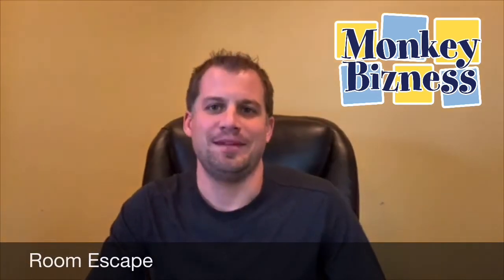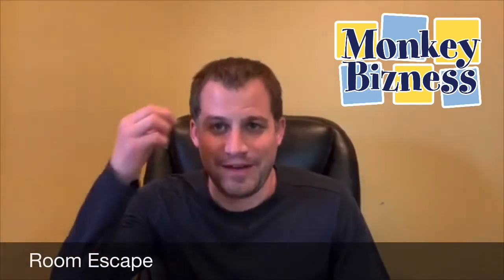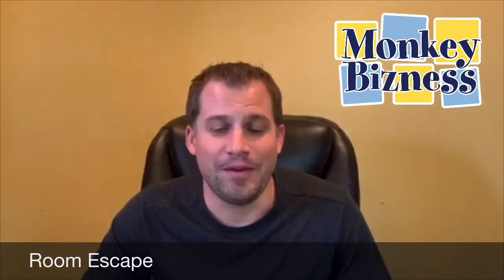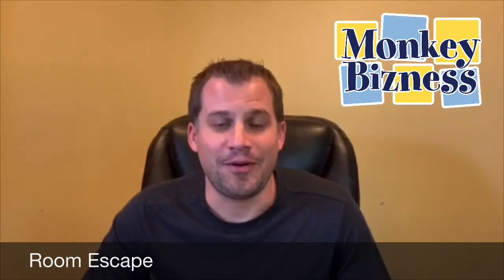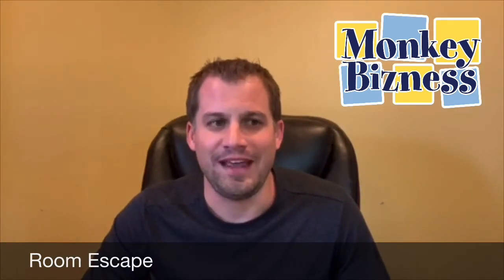Room Escape Game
FUN, AT-HOME GAME TO PLAY WITH THE KIDS AND ENTER INTO OUR FREE SUMMER PARTY CONTEST!

Play the Game:
- Watch the video to learn more about the contest and game
- Play your game, take pictures/videos of your kiddos playing and comment with your photos and videos on our Facebook
- By commenting with your photos/videos you will automatically be entered for the chance to win a FREE summer party at this location.

Contest Rules:
- Must comment with photos/videos on this post in order to be entered
- Submissions will be accepted until 11:59 pm on April 27th, 2020
- Winners will be randomly chosen and contacted on April 28th, 2020
- The free party must be held before August 15th, 2020

*Share this post with friends to enhance the chances of someone in your circle winning the free party :)